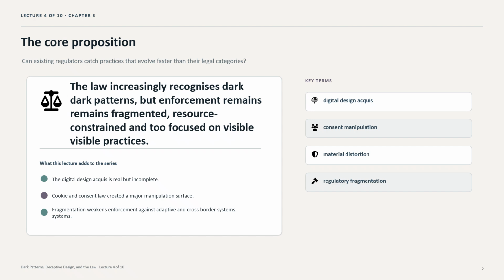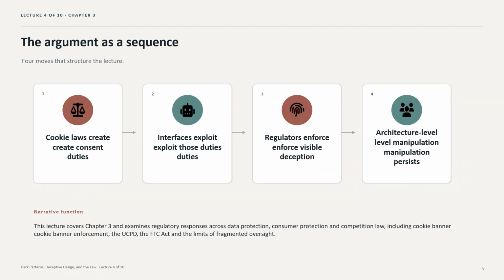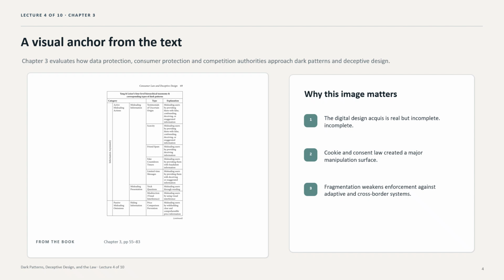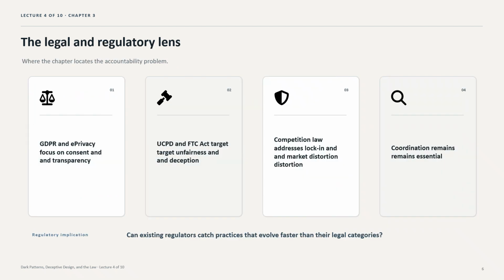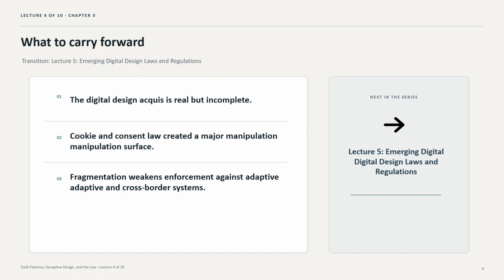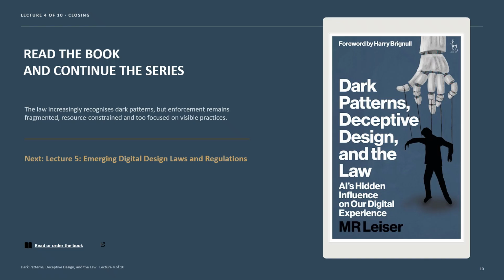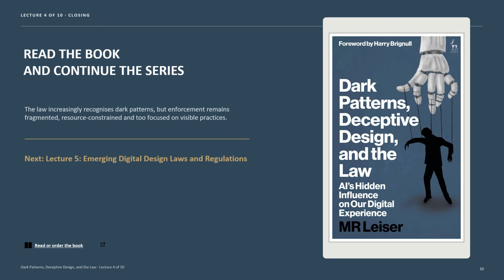Chapter 3 Regulatory Responses to Dark Patterns and Deceptive Design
This lecture covers Chapter 3 and examines regulatory responses across data protection, consumer protection and competition law, including cookie banner enforcement, the UCPD, the FTC Act and the limits of fragmented oversight.

Chapters:
0:00 Opening
0:35 The emerging acquis
1:35 Cookie law as a manipulation surface
2:35 GDPR conflict and CMPs
3:35 Enforcement in data protection
4:30 Consumer law and unfairness
5:30 Competition and market effects
6:30 The enforcement problem
7:35 Coordination as legal strategy
8:45 Closing

Next: Chapter 4: Emerging Digital Design Laws and Regulations